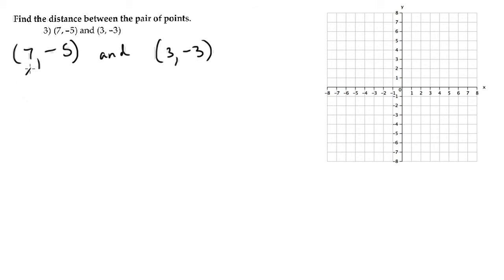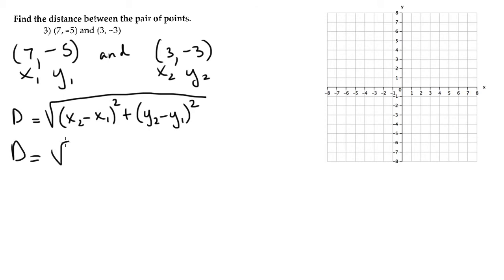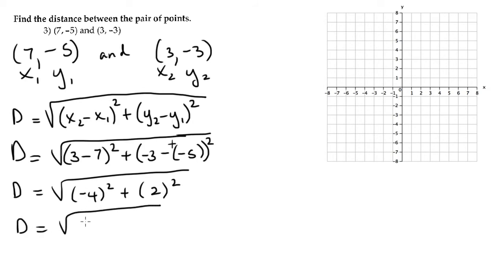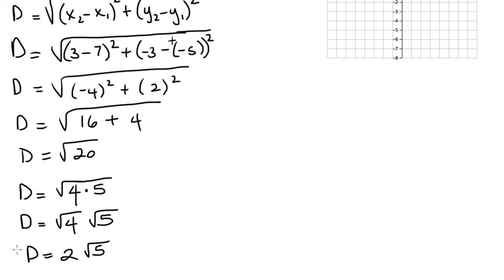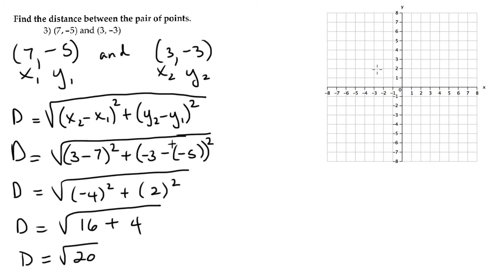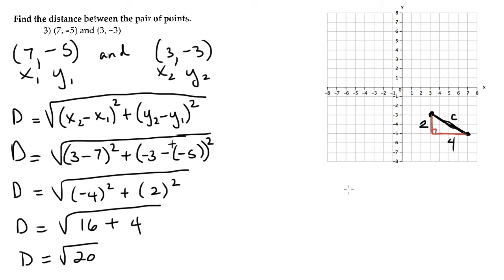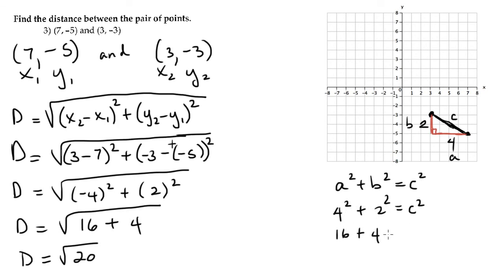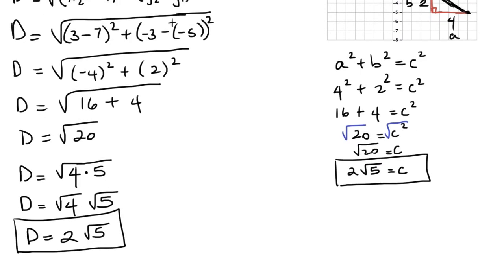3 ~ Exam 2 Review